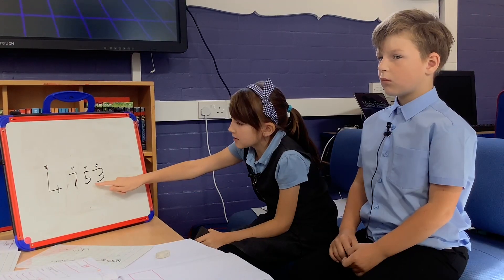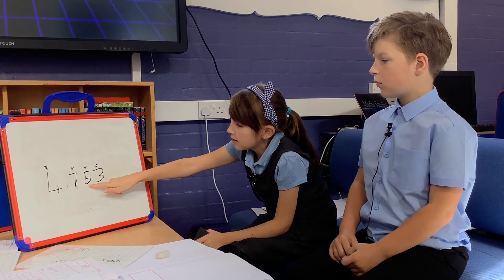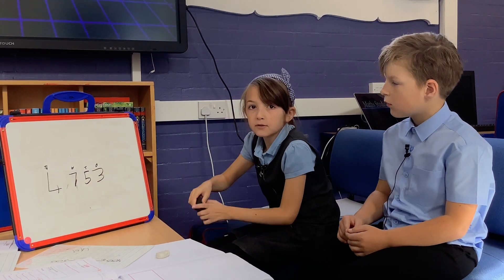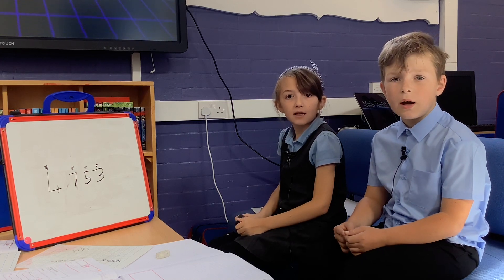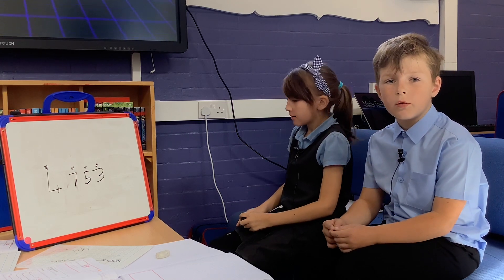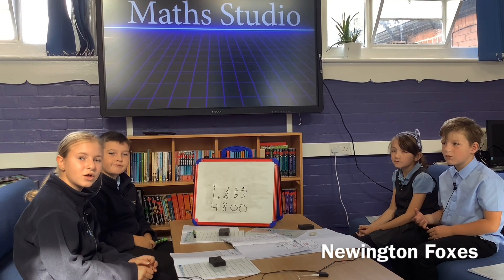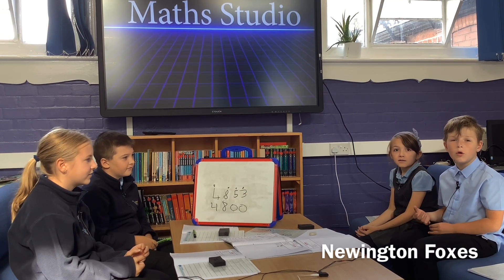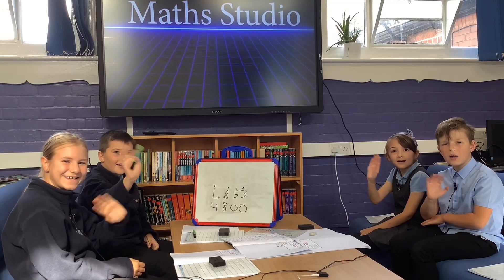Maths Studio - Rounding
Rounding numbers is an essential method for estimating as well as simplifying numbers. Join us in the maths study to find out how to do it.